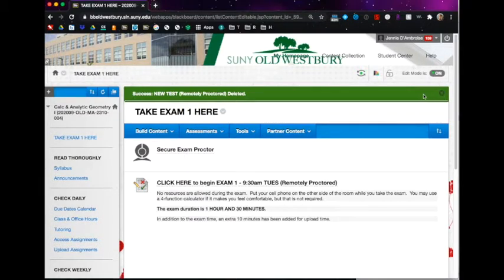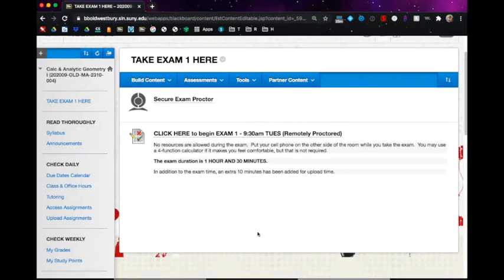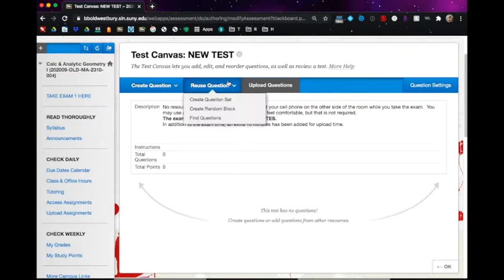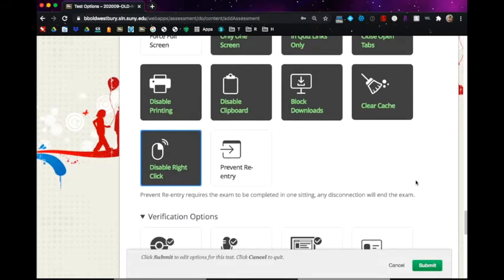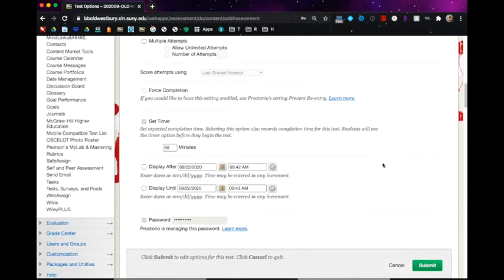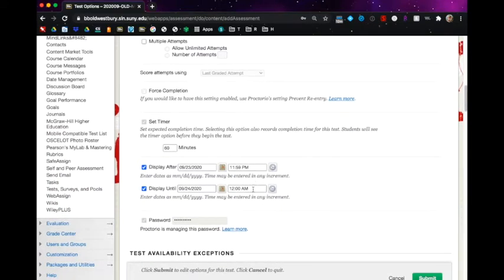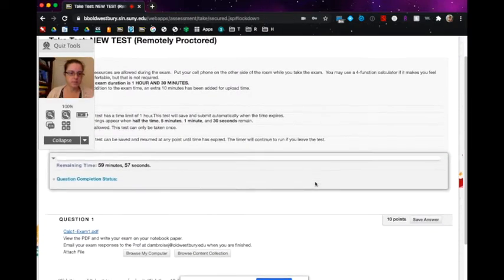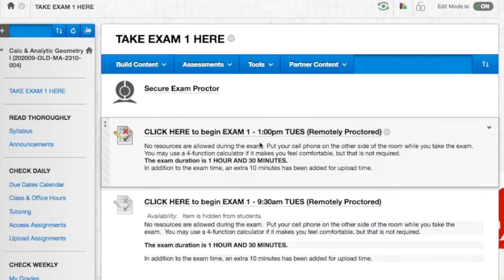My Proctorio Setup Video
A guide for SUNY Old Westbury faculty to create PDF versions of exams and custom time windows for each student, using Proctorio through Blackboard.